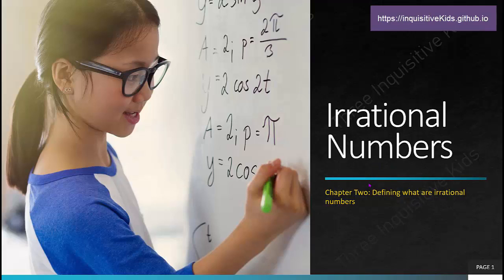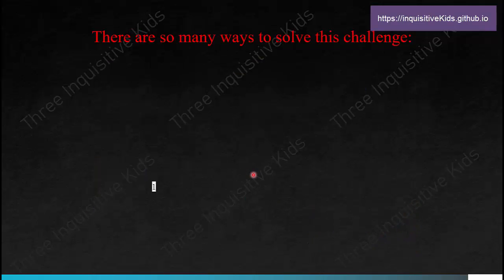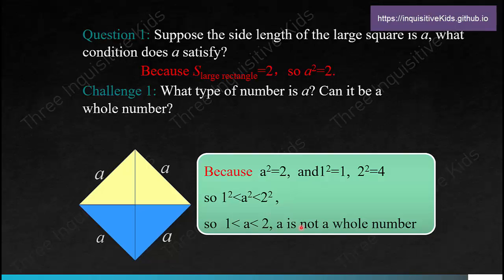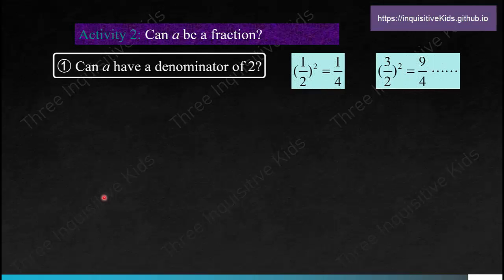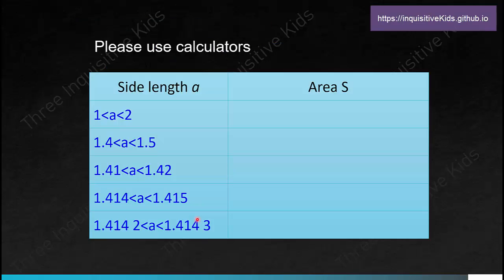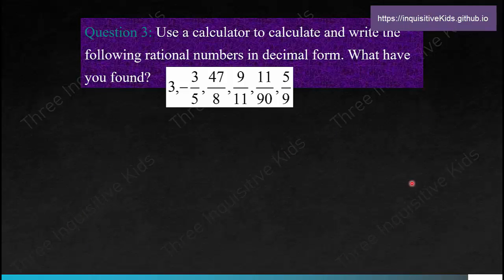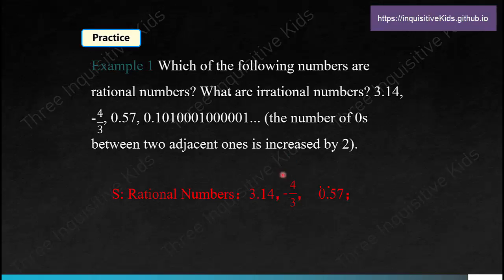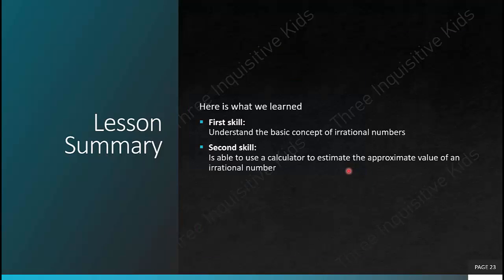8th Grade Math Lessons | Unit 2 | Irrational Numbers | Lesson 1 | Three Inquisitive Kids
In this video, we learn all about the concept of irrational numbers, and some examples of them.